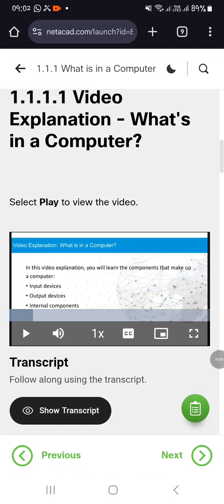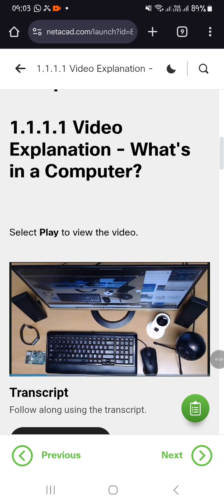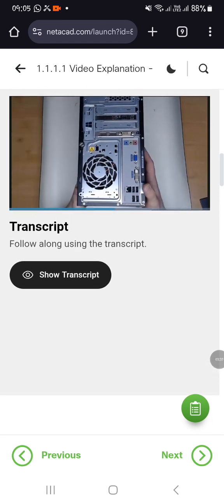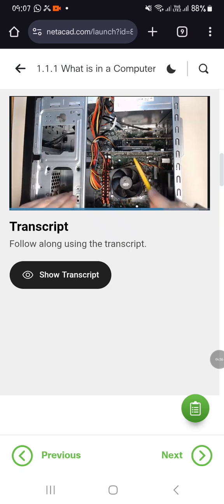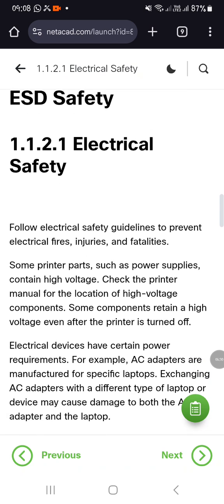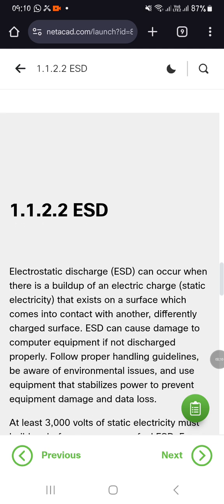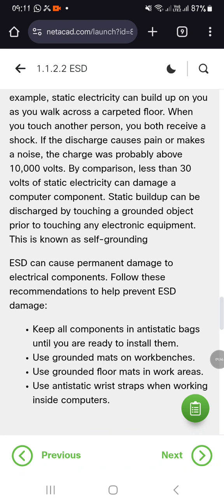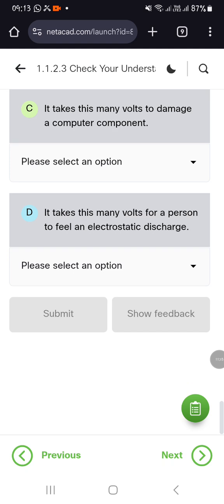25 June 2025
safety of computers